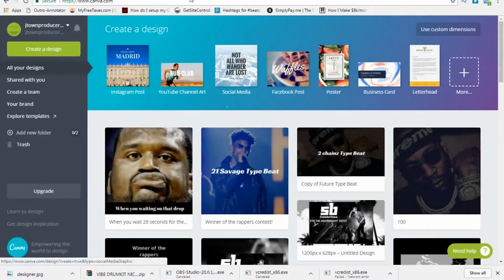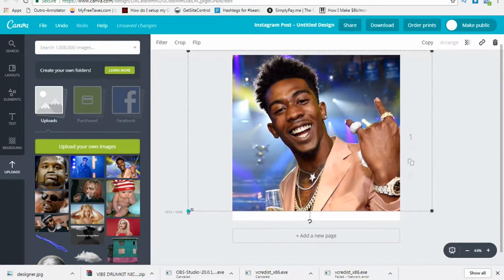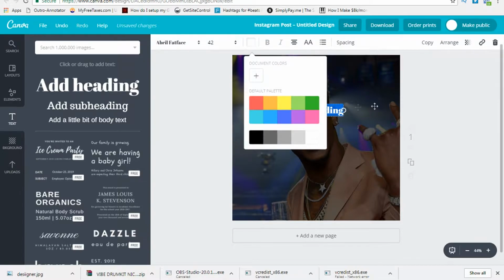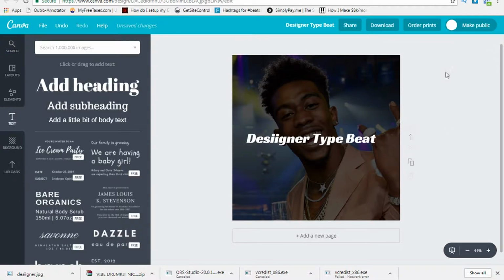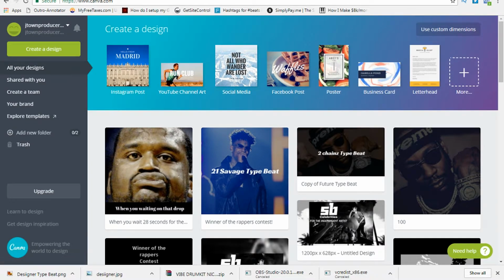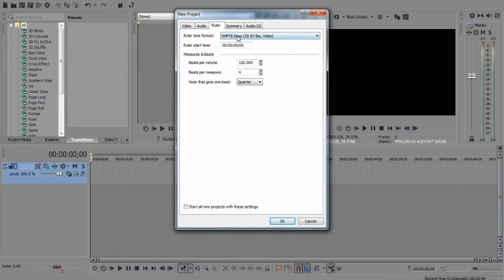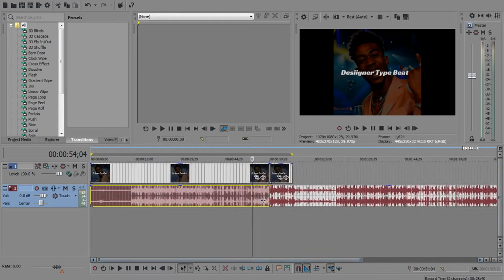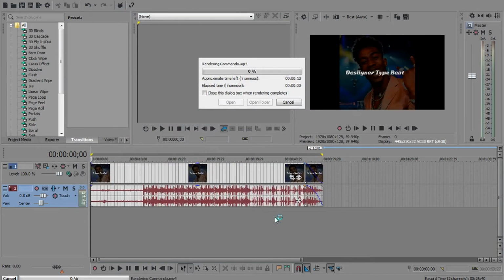How to post beat videos to instagram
How to
Post
Beat Videos
Sick Beats Productions
Beats
2017